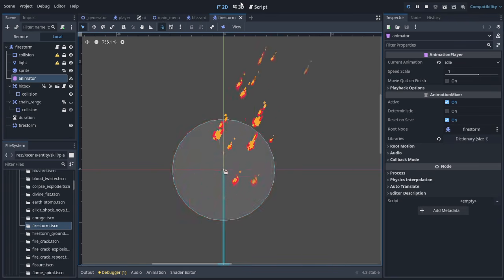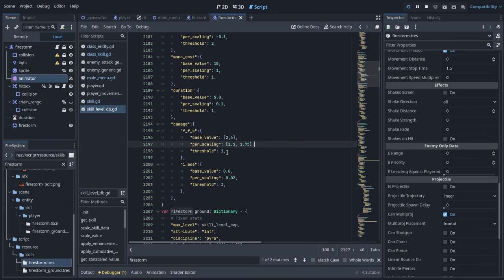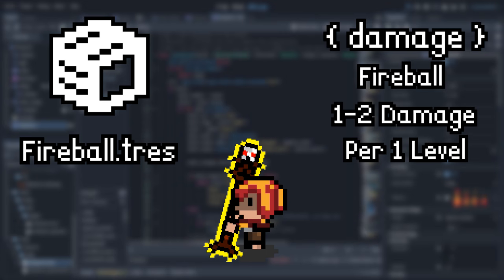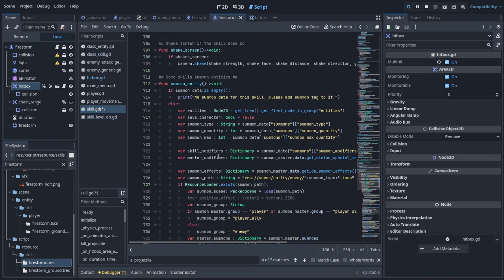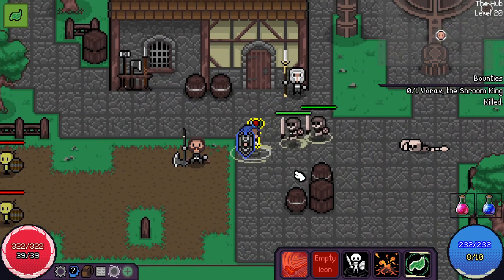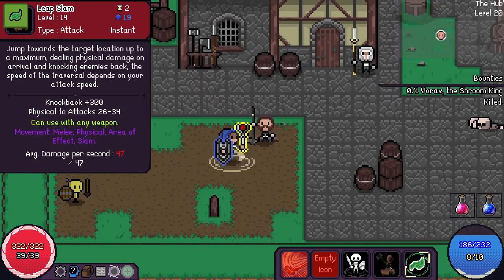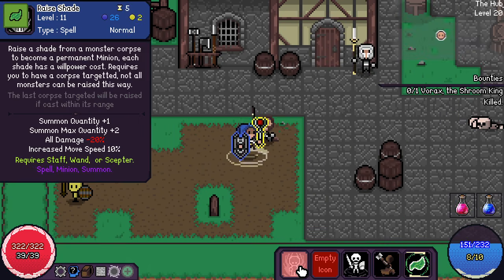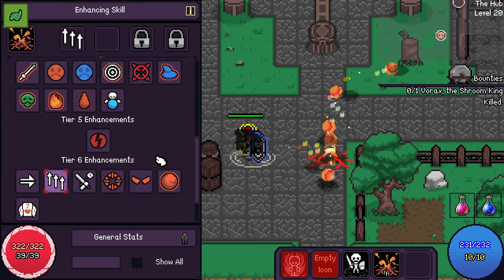How i create Skills for my solo ARPG game - Godot 4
Gate Steam page is now live! Wishlist the game if you're interested!

This week i went for something different, instead of showing the content progress i decided to make a more technical video showcasing skills as a handful of people have always asked me to do more videos aimed for other developers too, i wish i could go more in depth with each part but as always it would make the video too long and windy, if you have questions you can reach me on Discord or Twitch every weekday!. I hope you liked it or learned something from this.

Stop by my Twitch i stream every weekday!